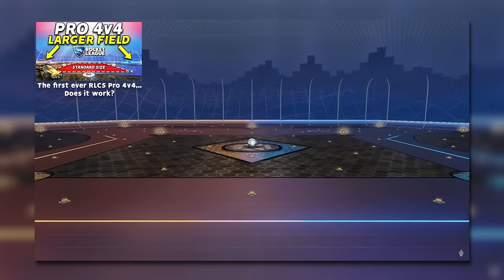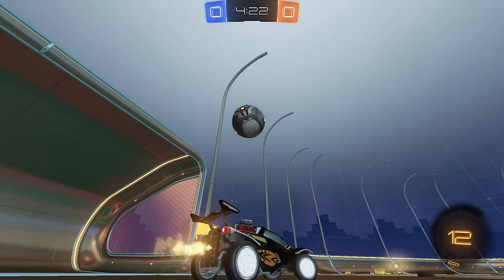This field was designed for 8 PLAYERS... so I 1v1'd him on it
Check out: @Rapidrl

Camera Settings:
FOV: 110
Distance: 270
Height: 110
Angle: -4
Stiffness: 0.75